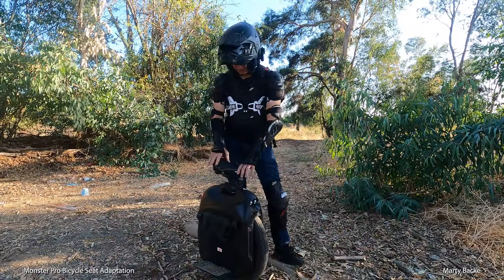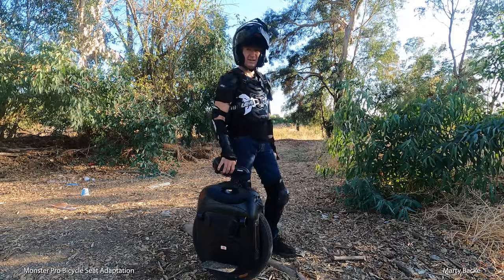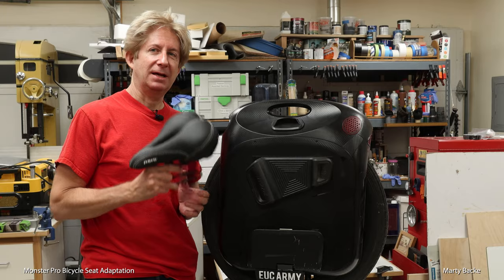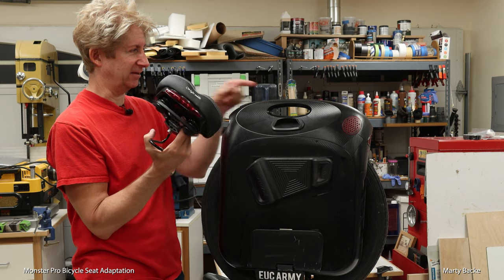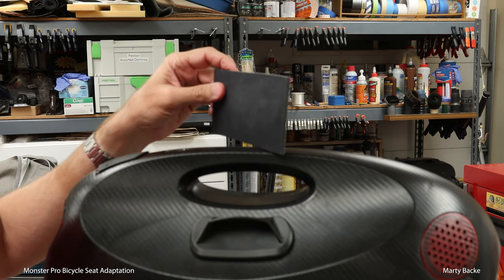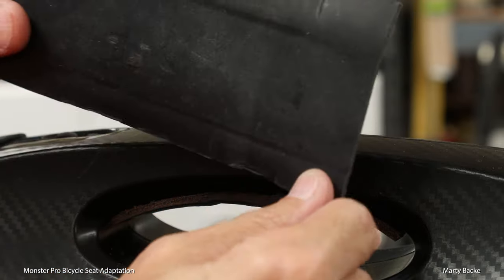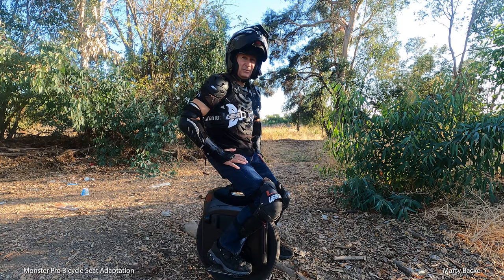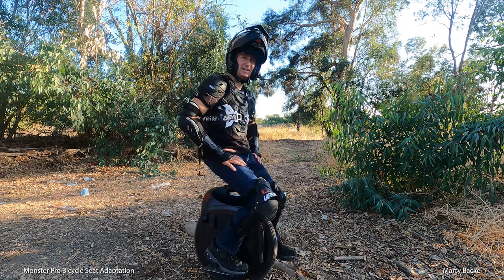Adapting A Bicycle Seat For The Monster Pro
This is the most comfortable seated riding experience that I've ever had, circa 2021. I show how a super comfortable bicycle seat can be mounted on the Gotway Monster Pro.

C99 Leather Bicycle Seat
Spring Mount - I used the ~3-inch size for my Monster Pro
Stainless steel clamps, various sizes
Handlebar wrap